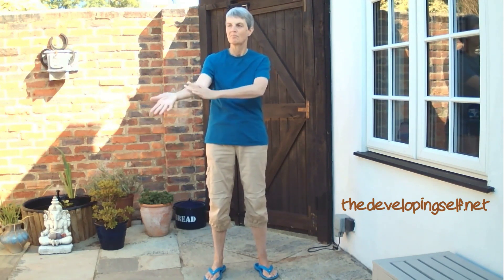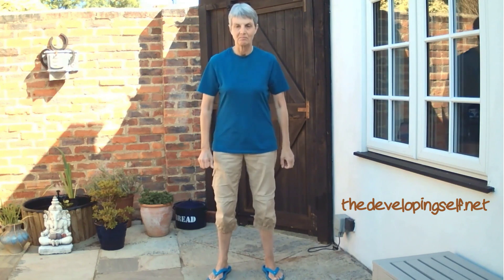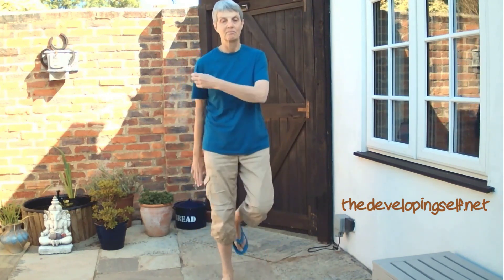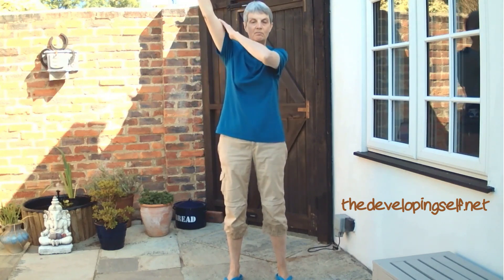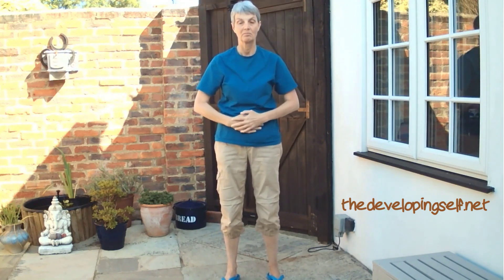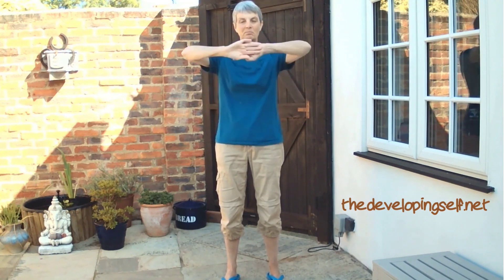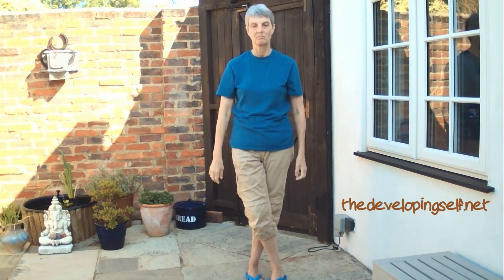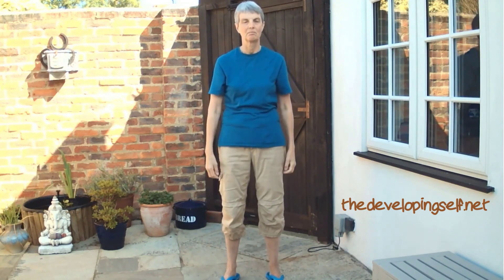Learn Educare Movement Circle - with Sue Merry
If you would like to learn the movements in Educare Movement Circle then you can start here.
Sue Merry began creating Educare Movement Circle in 1997.  As time passes it evolves and improves.
If you want to follow along with the basic movements, then find a space and join in!